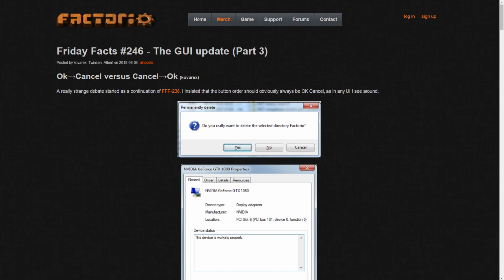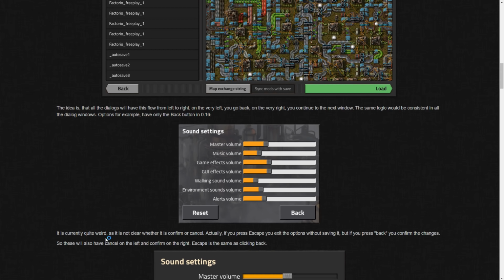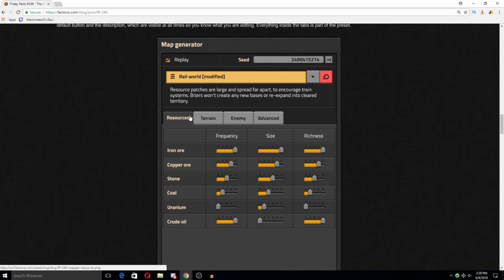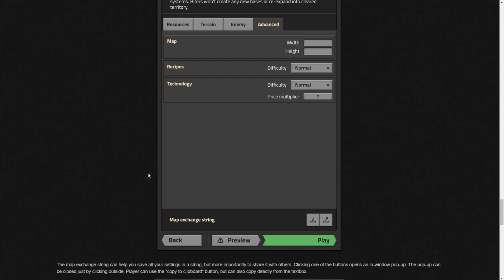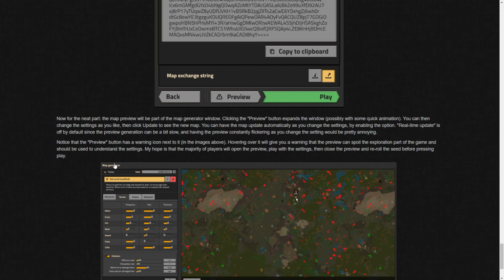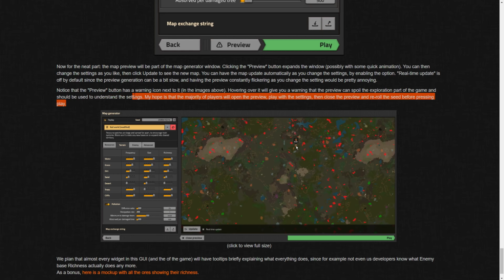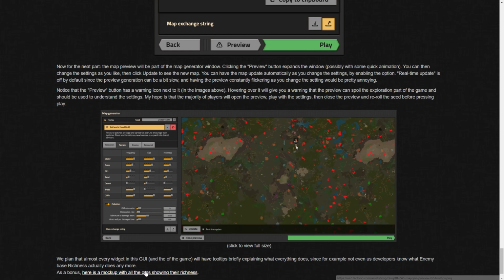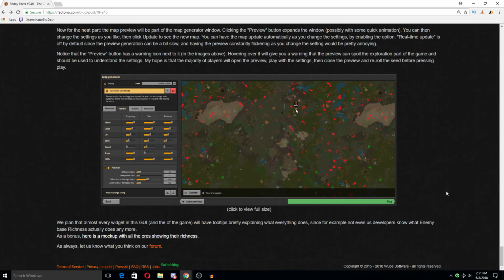FFF #246 (GUI Update Part 3, Map Generation & Preview Settings) - Factorio Friday Facts Discussion